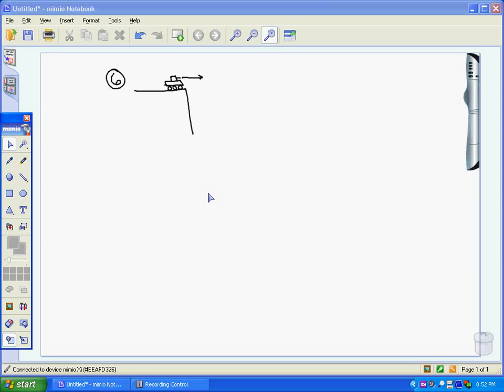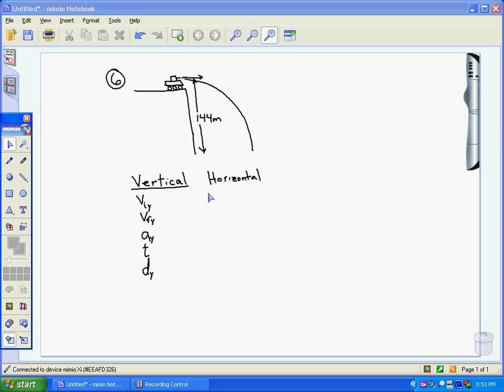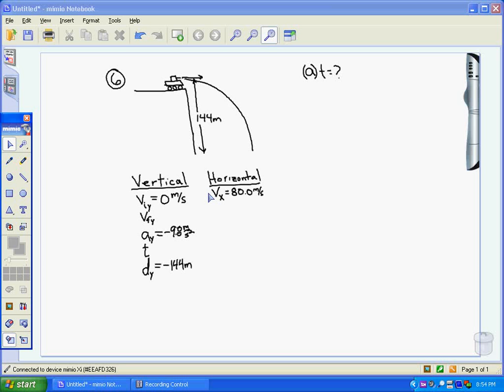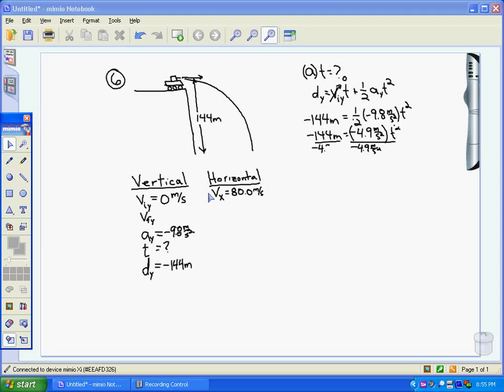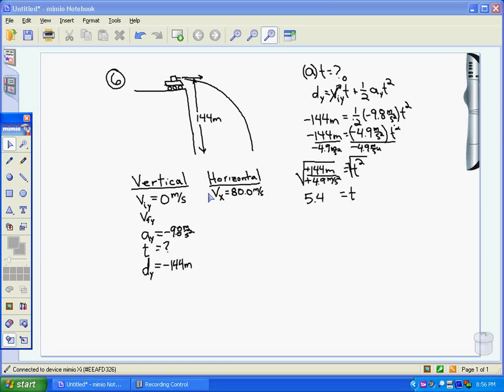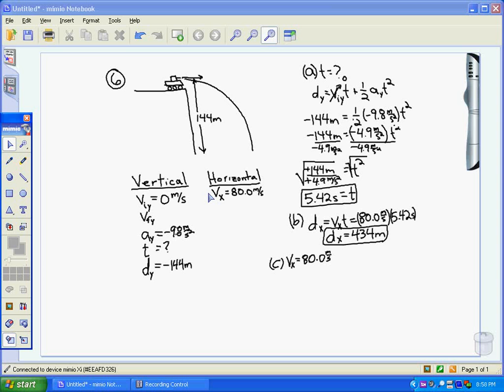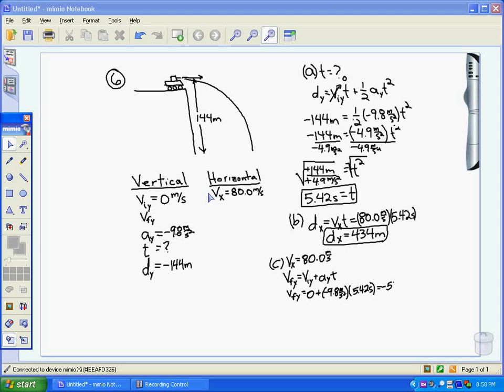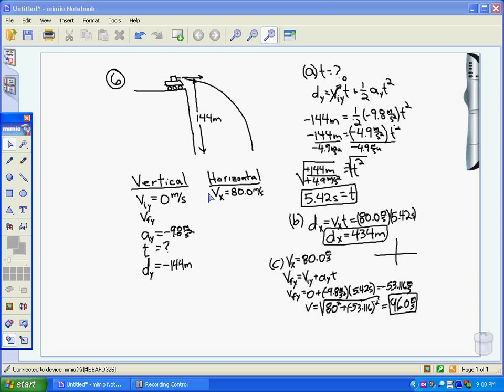WS Proj A p6